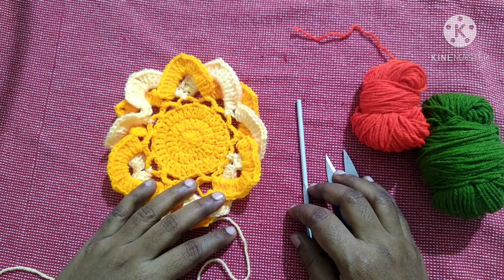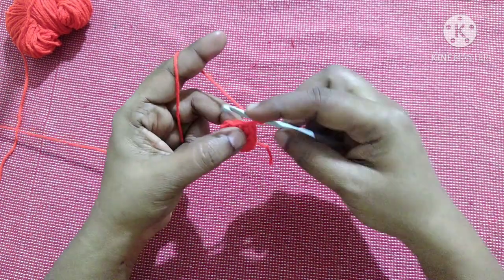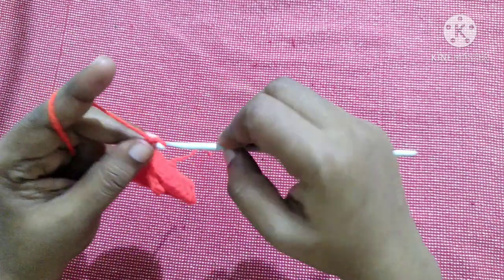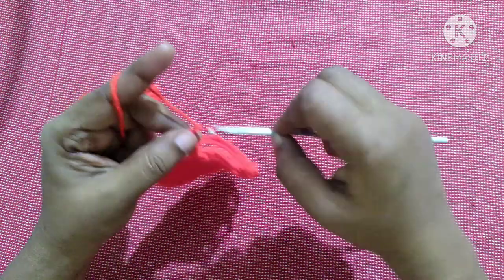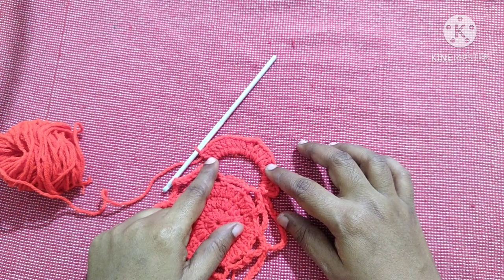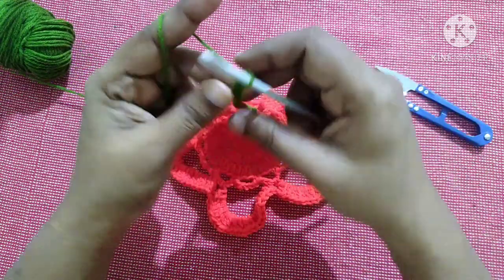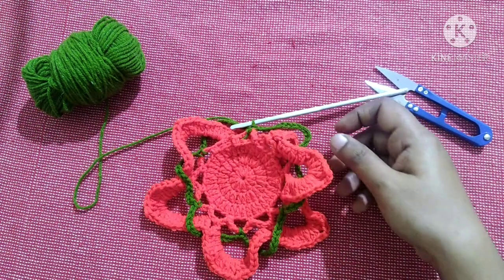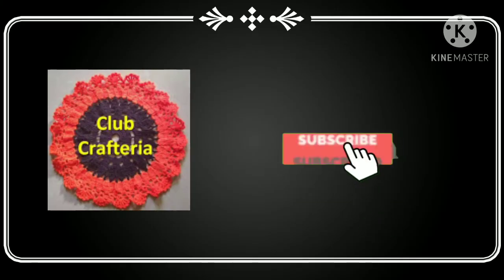Crochet Coaster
Hello friends,
You can also check this playlist for the basic crochet stitches

In this video we will learn how to crochet a beautiful two color coaster by Club Crafteria.

0:00 Intro
0:11 What to do
0:16 Materials
0:20 Start
8:16 Join next color
12:11 Finished product
12:15 Ending